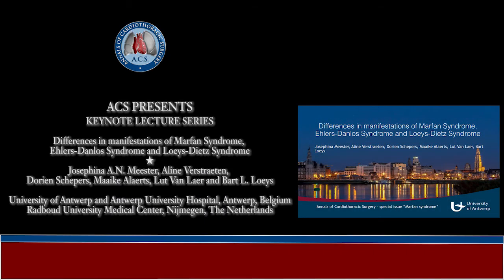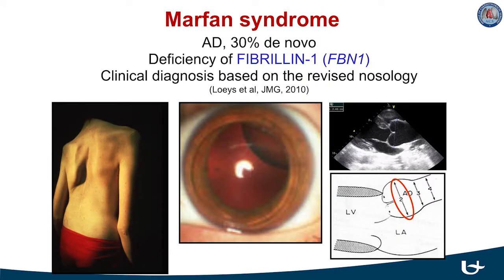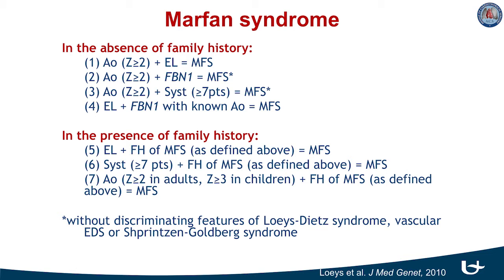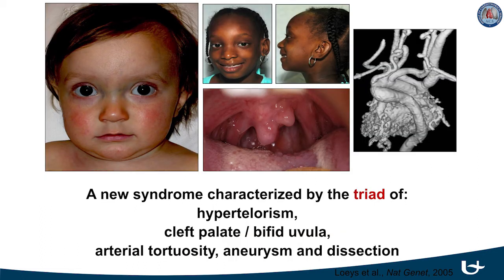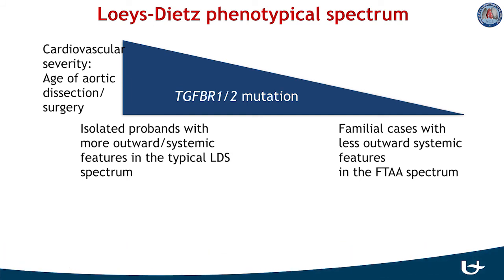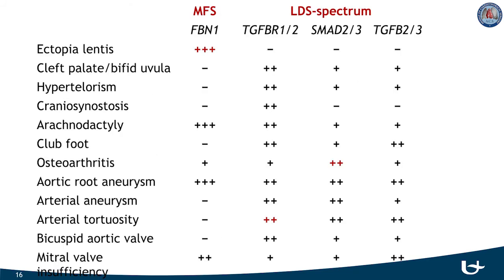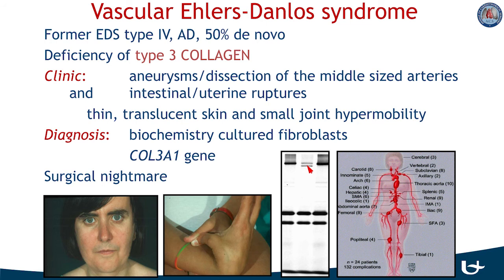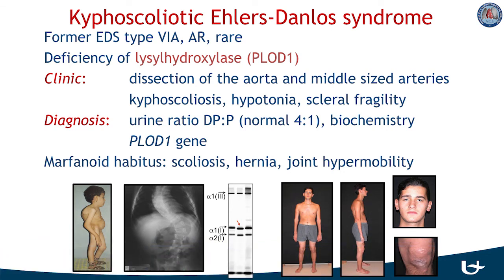Differences in manifestations of Marfan Syndrome, Ehlers-Danlos Syndrome and Loeys-Dietz Syndrome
Dr Loeys, co-discoverer of the main gene responsible for Loeys-Dietz syndrome, presents a comparative discussion of the pathogenetic basis and clinical manifestations of these three related connective tissue disorders.

Cite this article as: Meester JA, Verstraeten A, Schepers D, Alaerts M, Van Laer L, Loeys BL. Differences in manifestations of Marfan syndrome, Ehlers-Danlos syndrome, and Loeys-Dietz syndrome. Ann Cardiothorac Surg 2017;6(6):582-594. doi: 10.21037/acs.2017.11.03